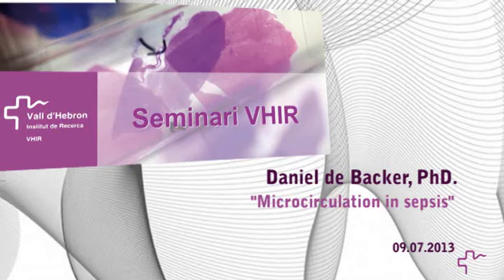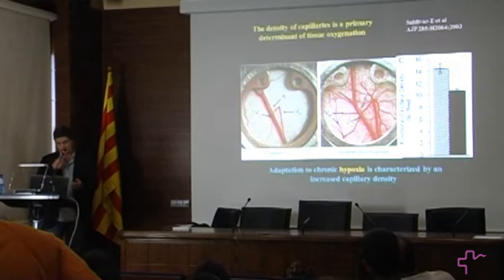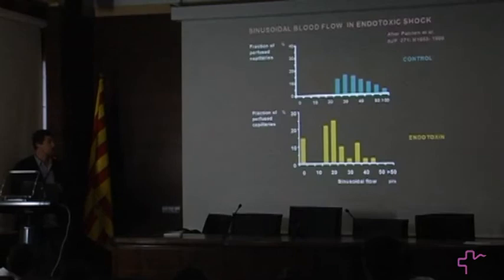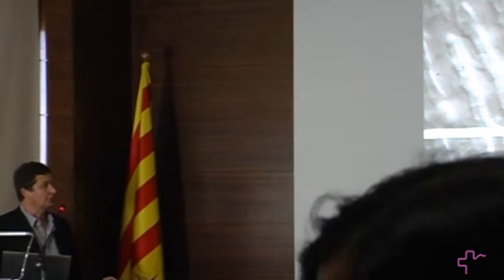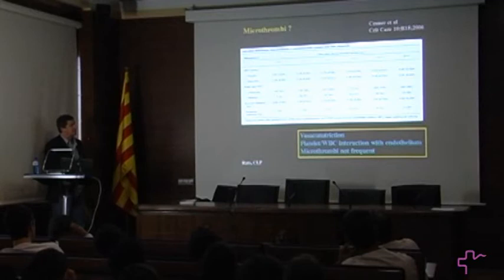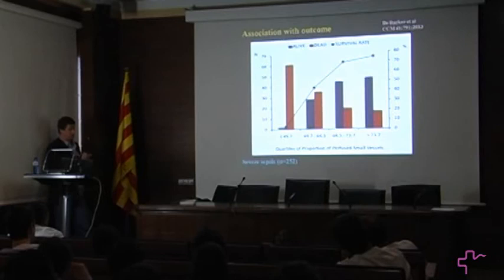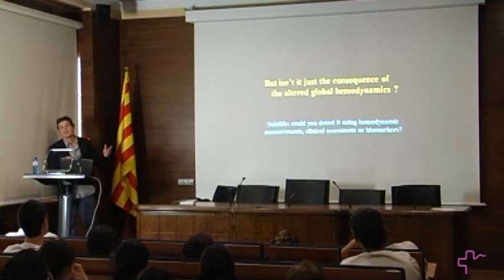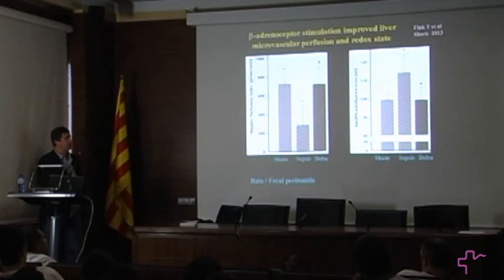Seminar: "Microcirculation in sepsis" (Daniel De Backer, PhD)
VHIR seminar led by Daniel de Backer, PhD, from the Dpt of Intensive Care Erasme University Hospital Brussels - Belgium.

Abstract: Multiple studies have shown that alterations in microcirculatory perfusion are frequently observed in patients with septic shock. These alterations are characterized by heterogeneity of perfusion with capillaries with stop flow in close vicinity to well perfused capillaries. What are the consequences of these alterations? The presence of stop flow capillaries favours development of zones of tissue hypoxia, even though total perfusion to the organ is preserved. In addition, the heterogeneity in perfusion is associated with inadequate matching of flow to metabolism and is hence less well tolerated by tissues than an homogeneous decrease in perfusion. In patients with septic shock, the severity of the microvascular alterations was associated with development of organ dysfunction and an increase risk of death.
Different mechanisms have been implicated in the development of these alterations including loss of communication between vascular segments, impaired endothelial reactivity, alterations in red and white blood cells rheology, alteration in endothelial glycocalyx, platelet aggregation and microthrombosis. In view of the various mechanisms implicated in the development of these alterations, it is unlikely that therapies used in usual hemodynamic resuscitation. Novel therapies should aim at improving the matching of perfusion to metabolism rather than further increasing flow in the already perfused vessels or non selectively dilating microvessels.